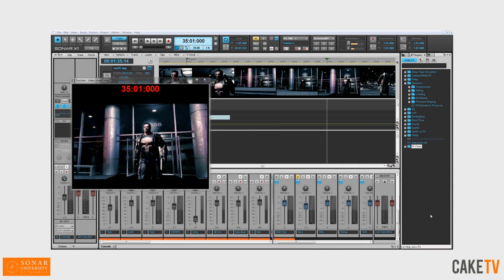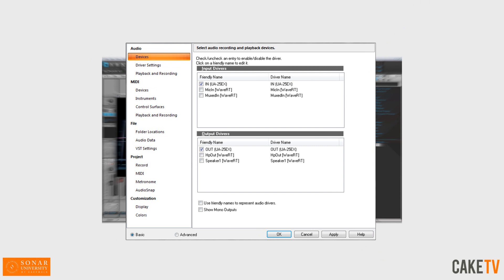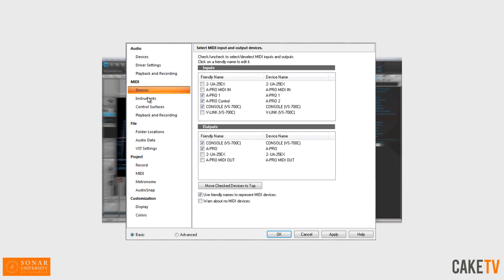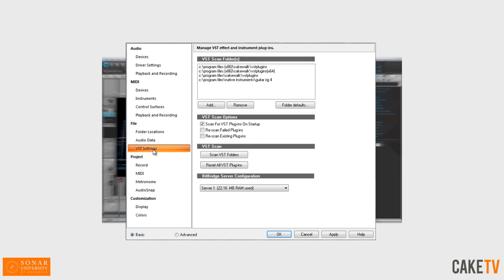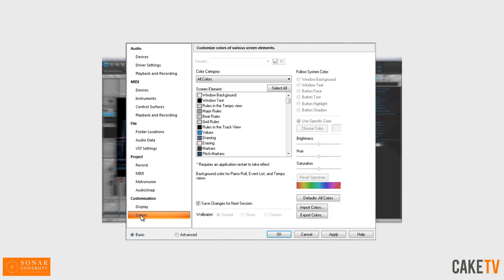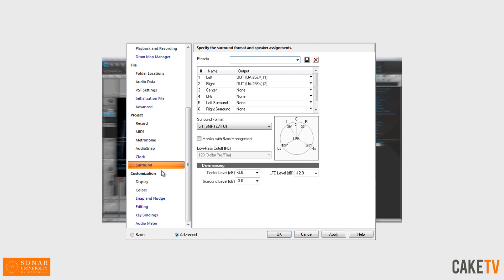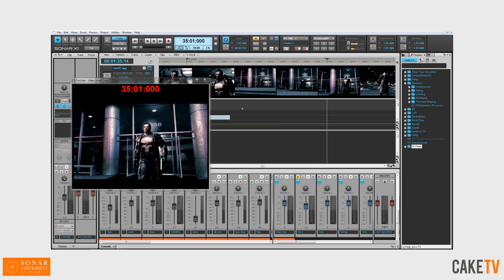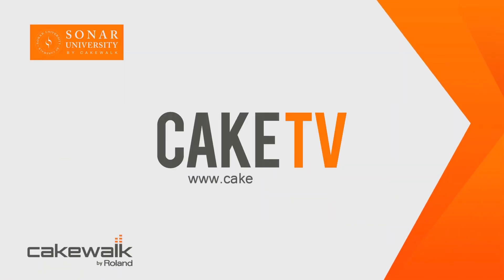SONAR: Get Started - Unified Preferences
This Get Started video explains the basics of SONAR X1's new Unified Preferences menu, where all of SONAR's options and configuration settings are now organized in a single view.